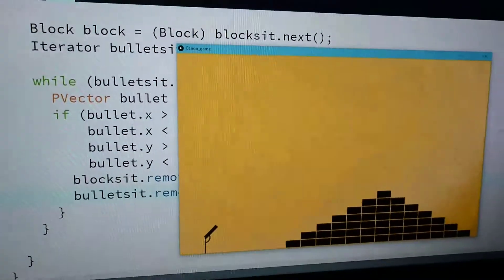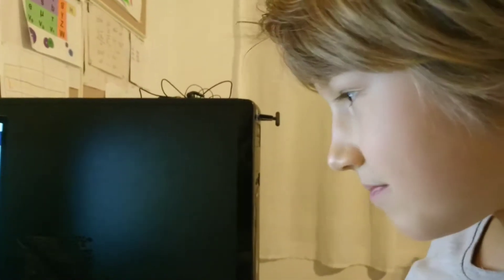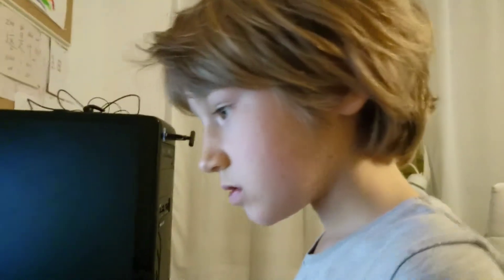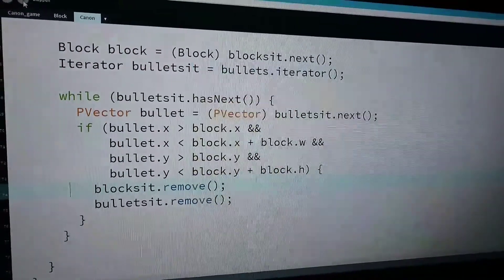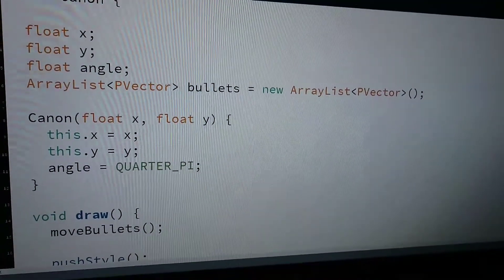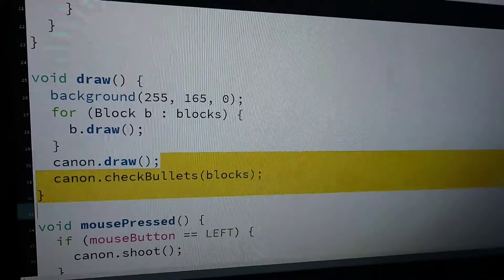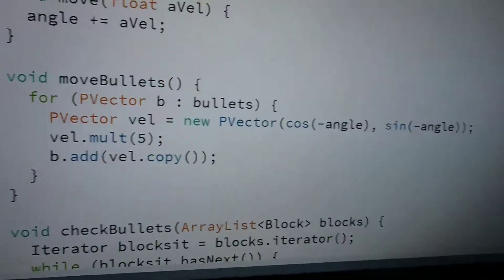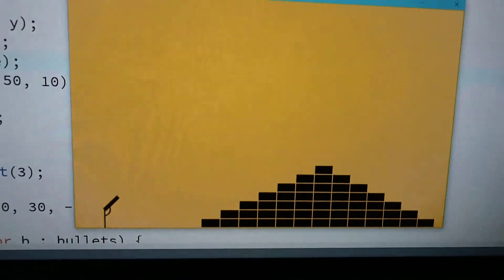Cannon Game in Processing 1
Simon shows the Cannon game he created in Processing (Java). He says he was inspired by the Stackoverflow forum, where he saw an example of the game and later wrote the code for a similar game himself. I saw him quickly write the code in a matter of perhaps two hours. Simon will post his code on GitHub once he has added a couple extra features.